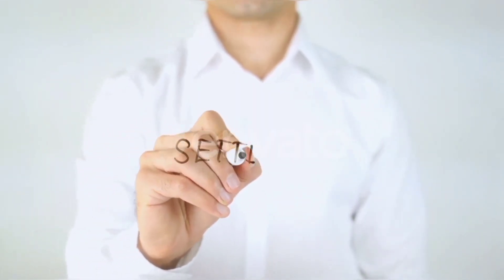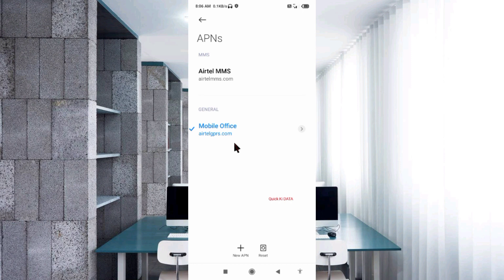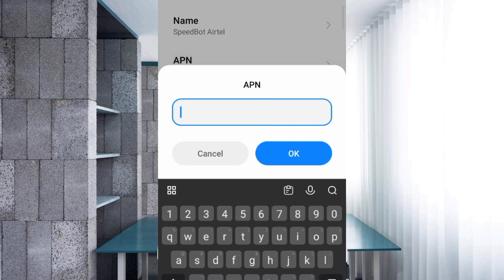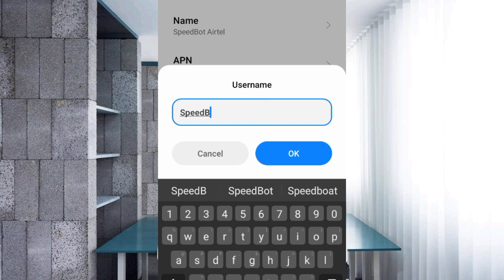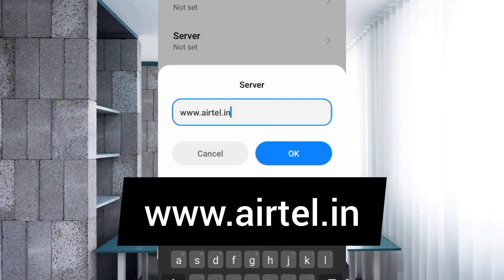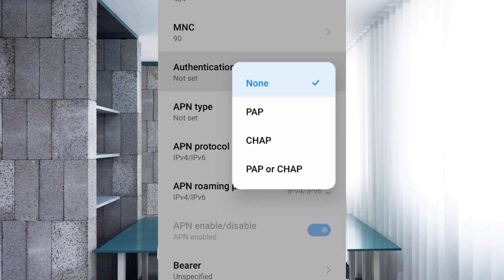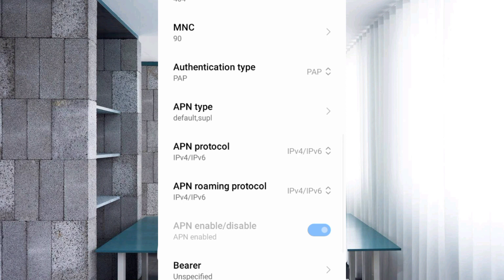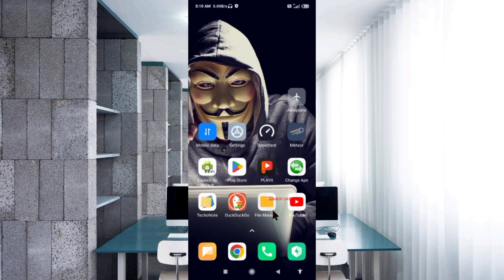Beta 5G APN Setting in any Android Phone | Get 5G Internet Speed for All Network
Hello Friends,
 ▶Android User's.
▶APN Settings for Android
1.▶Tap the [Settings] icon in the app list screen.
2.▶Tap [More...] from [WIRELESS & NETWORKS], and then tap [Mobile networks].
3.▶Tap [Access Point Names].
4.▶From the menu button, tap [Save]. Return to APN list screen and tap the created APN radio button. The setting is now complete.

Airtel
globe telecom
jio true 5g
vi & Vodafone
apn for gaming
dito telecom